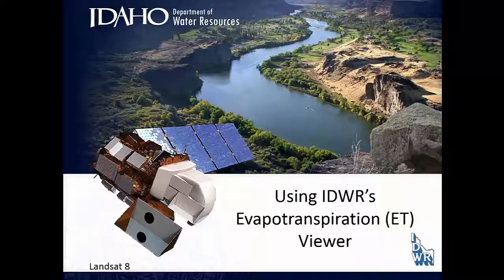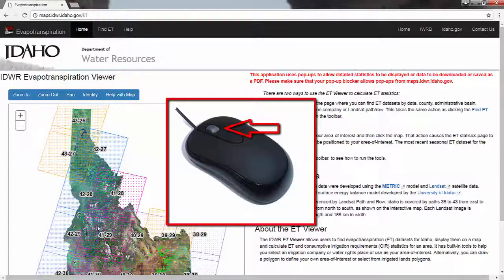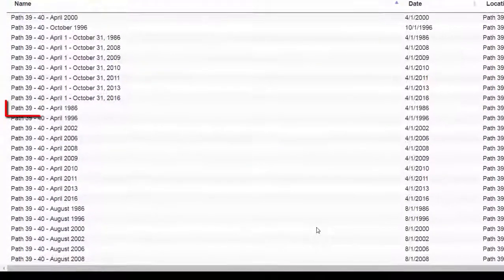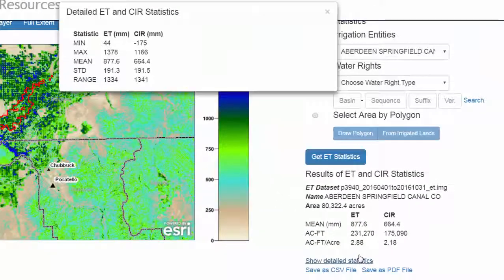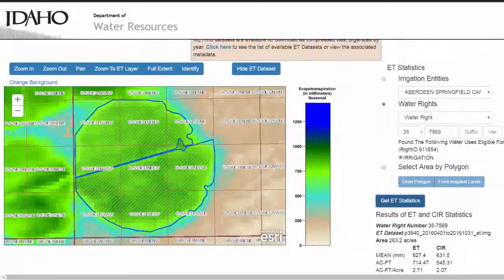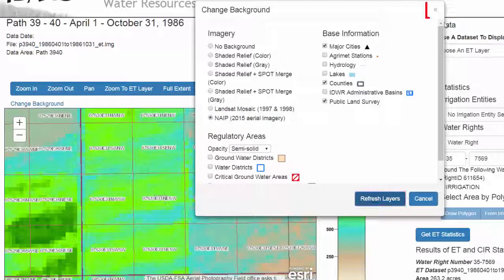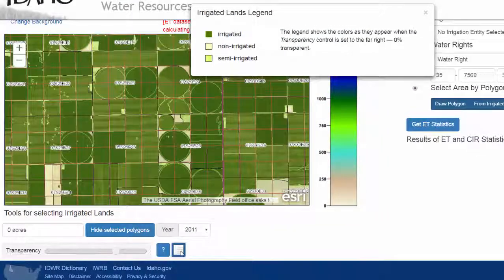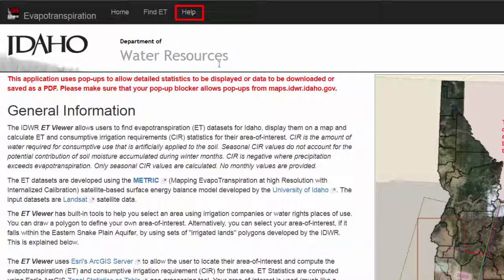How to use the Evapotranspiration Viewer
This informational video explains how to use the Evapotranspiration Viewer which allows you to find evapotranspiration (ET) datasets for Idaho, display them on a map, and calculate ET and consumptive irrigation requirements (CIR) statistics for an area. It has built-in tools to help you select an irrigation company or water rights place of use as your area of interest. Alternatively, you can draw a polygon to define your own area of interest or select from irrigated lands polygons.